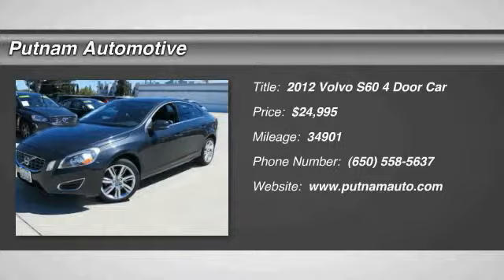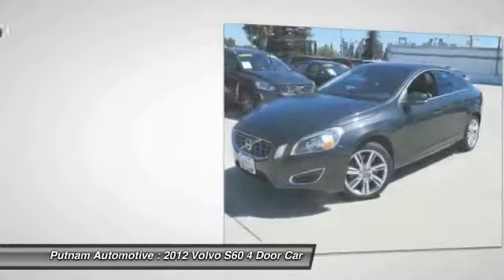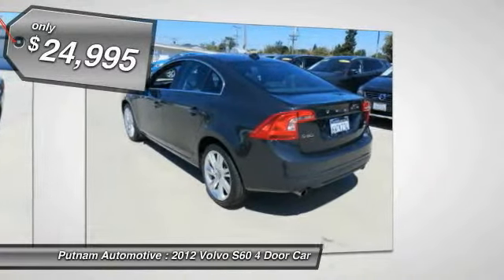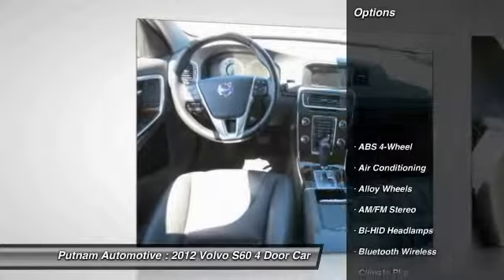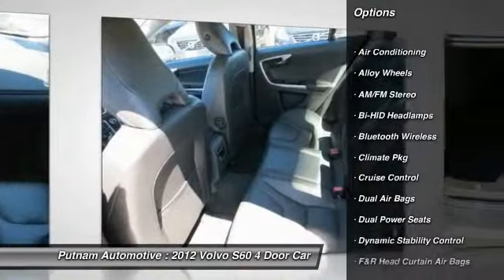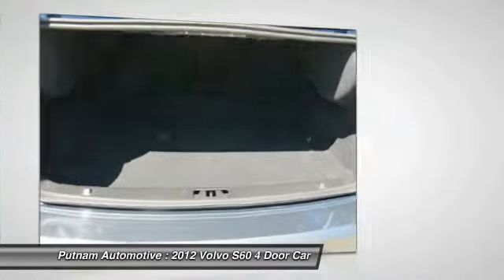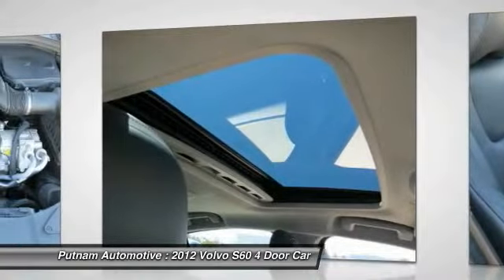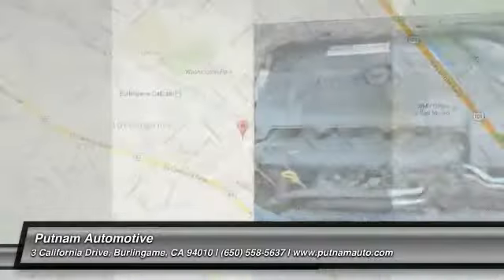2012 Volvo S60 used, Mazda 3, Prius, Sienna, Grand Cheoroke, Impreza, Burlingame, Bay Area, Peninsu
2012 Volvo S60 T6 w/Moonroof

Putnam Automotive
3 California Drive

Looking for the right 4 Door Car? Today could be your lucky day. With 34901 miles, this SAVILE GREY, 2012 Volvo S60 equipped with Automatic transmission could be yours. Request more information and set up a test drive right away.